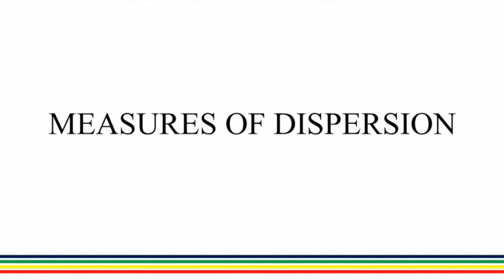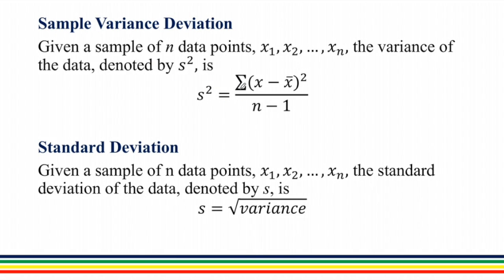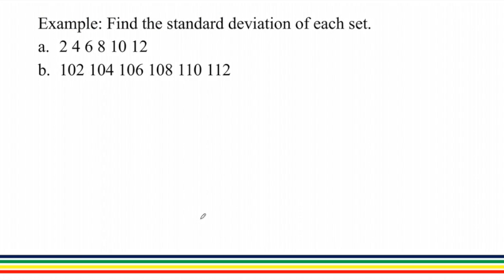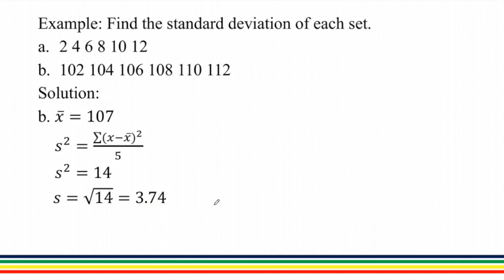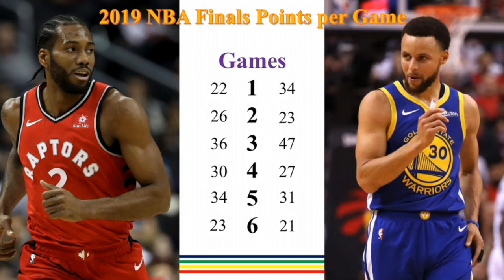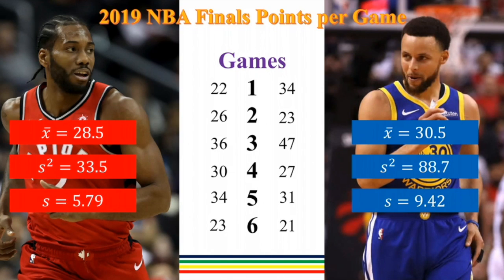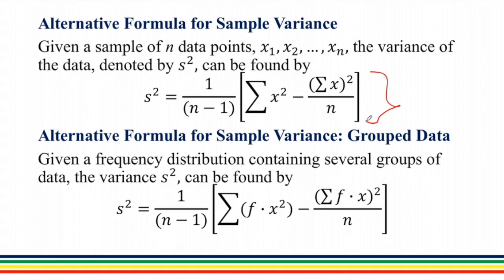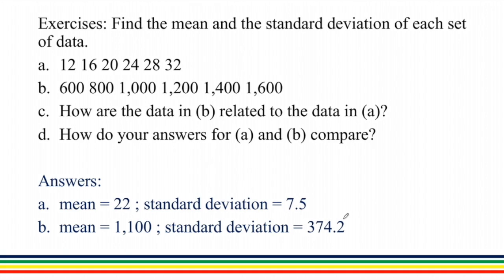Measure of Dispersion - Standard Deviation, Variance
In statistics, the measure of dispersion is also known as the measure of how scattered or spread the data is. The common measurement such as mean, median, and mode will not accurately characterize the behaviour of the data that is why new statistical measurements are being utilized. The standard deviation and variance will measure how spread the data are and it will be further discussed in the video.